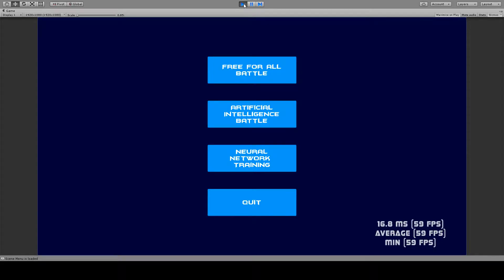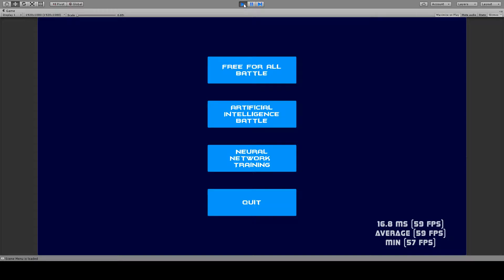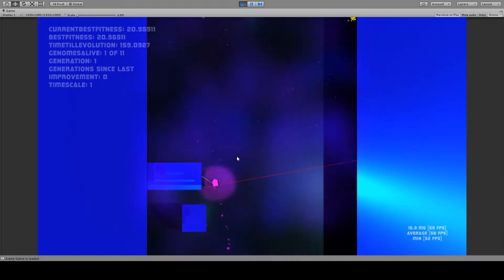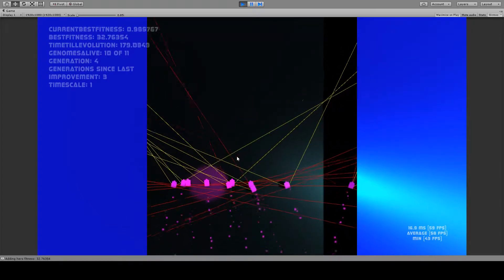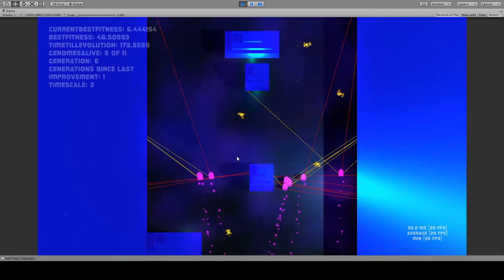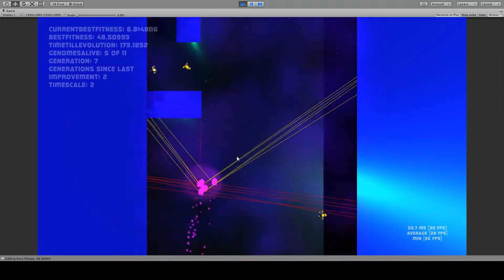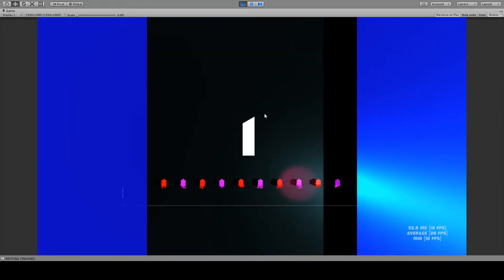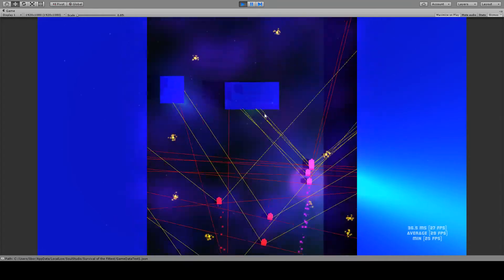Neural network and Genetic Algorithms in Unity3D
Survival of the Fittest is a 3D racing game. It takes place on an endless track filled with obstacles. This game will be played by: a scripted AI, a player, and a learning neural network. When the game begins, every player starts positioned alongside of each other. They keep going forward avoiding obstacles in their way, they can collect yellow balls for extra points. Last player to crash wins.

The world takes a place on a never-ending track which sides are blocked off by walls leaving the only option to go forward. The world is made up of procedurally generated regions which contain obstacles (walls) and yellow balls, each of these are randomly generated. Some of the walls will be pre-set, but activated randomly.

Neural Network Setup:
• 7 inputs
o Ray cast in front of the AI.
o Ray cast 90 degrees on each side of the front.
o Ray cast 45 degrees on each side of the front.
o Ray cast 7.5 degrees on each side of the front.
o Each ray cast returns a reversed distance of an object it has hit.
• 2 outputs
o Steer Left.
o Steer Right.
o Each output (between 0-1) multiplied by Maximum Rotation.

Genetic Algorithm:
• Mutation rate 0.1.
• Crossover rate 1.
• Perpetuation is set to 0.3.
• Uses Elitism selection function.
• Keeps 2 alphas from previous generation.
• Picks the best 3 genomes used for mating.
• Total population is 11.